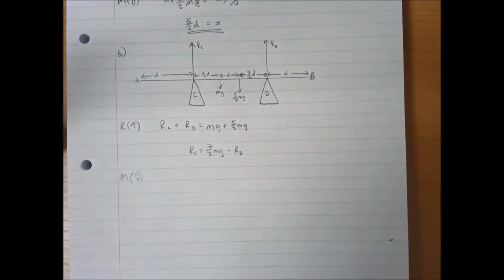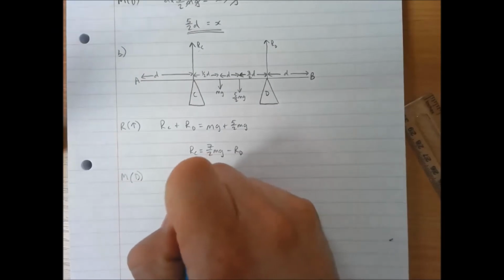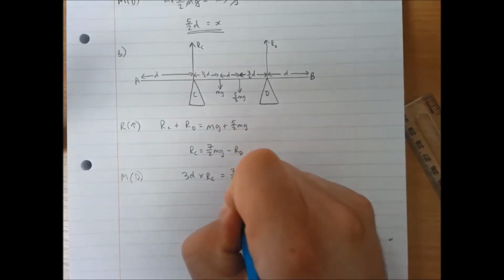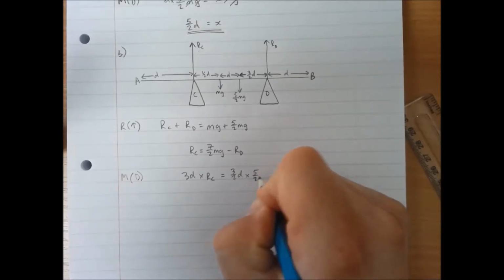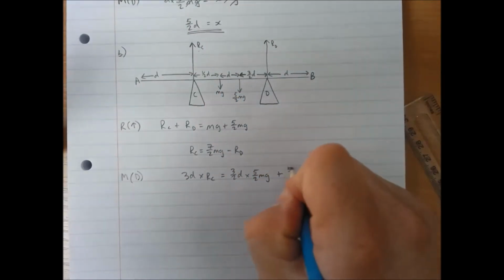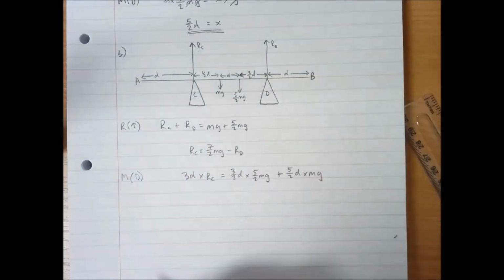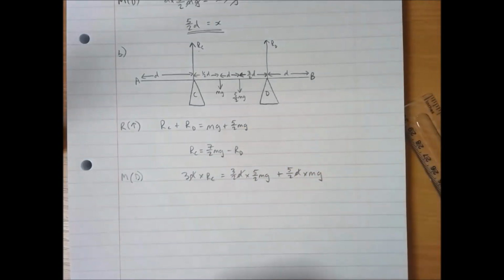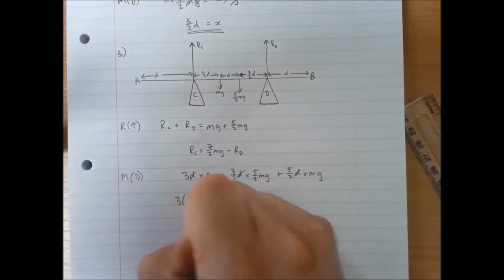Yr2 HwkM1 Q3